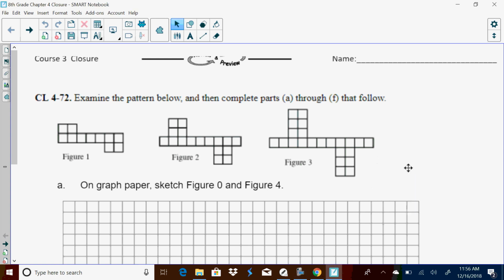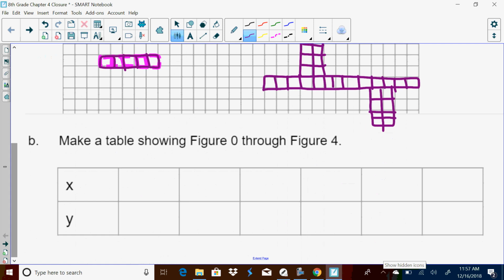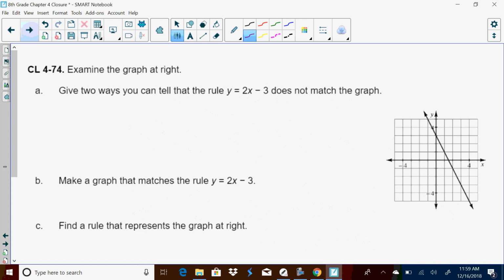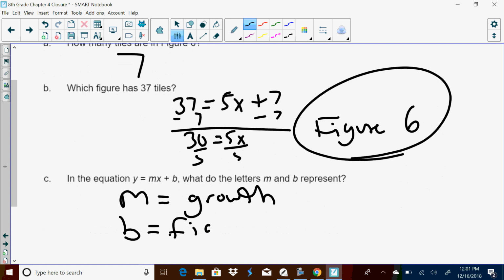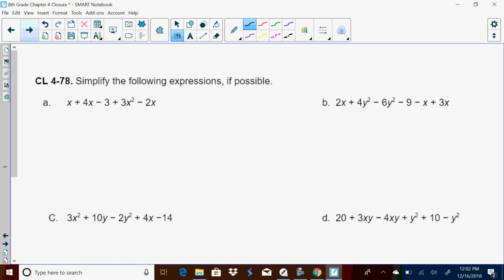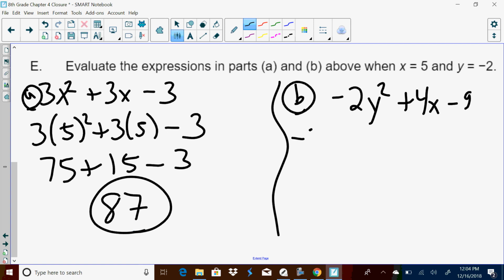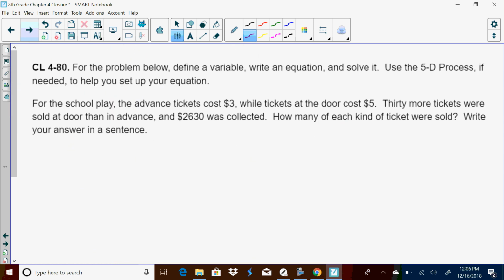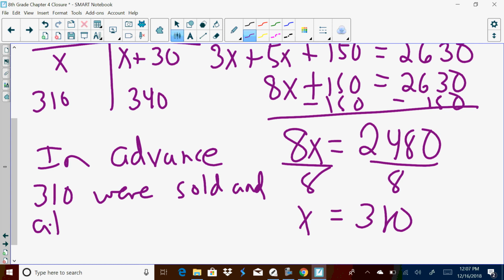8th Grade Chapter 4 Closure Answers